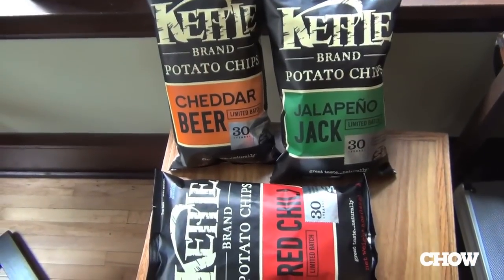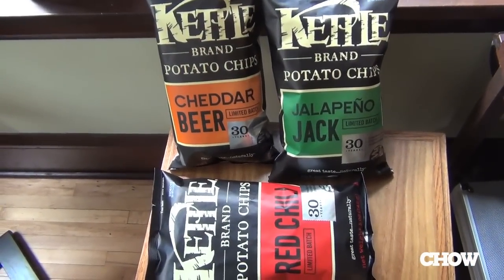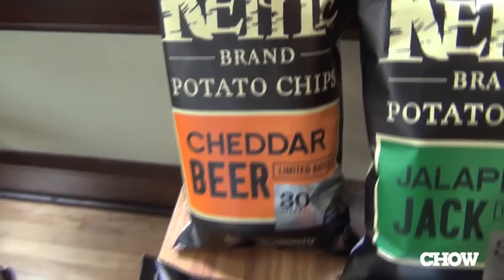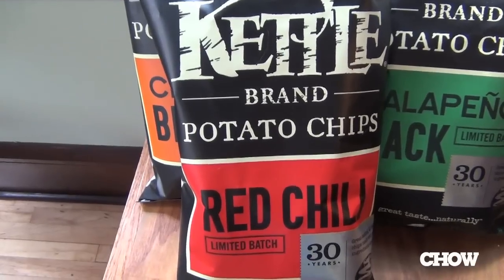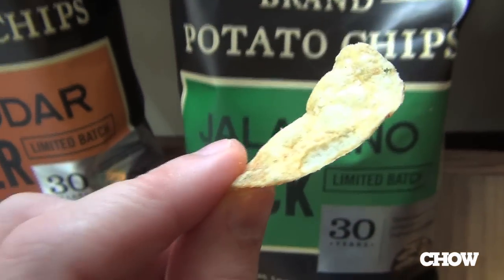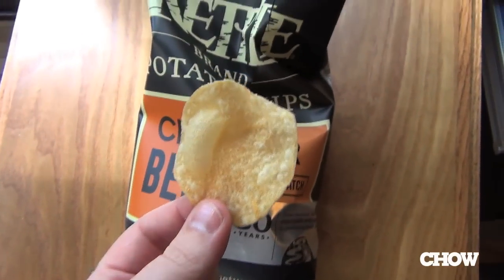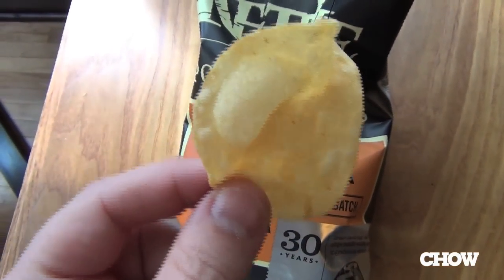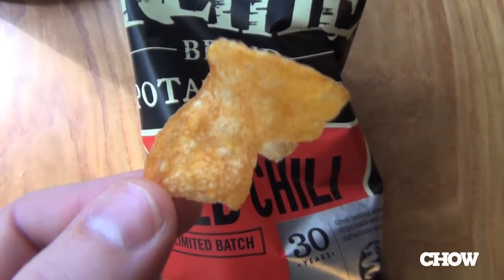Cheddar Beer Kettle Chips (And More)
As the Kettle Potato Chips brand turns 30, it hauls a few discontinued gourmet flavors back out of the vault: Supertater tries three (Jalapeno Jack, Cheddar Beer, and Red Chili) blind.

SUPERTASTER
Check my Supertaster Daily page for new videos, reviews, and stories on Monday, Wednesday, and Friday!